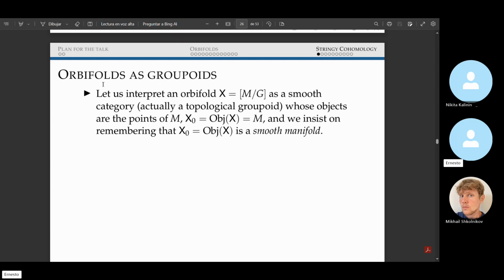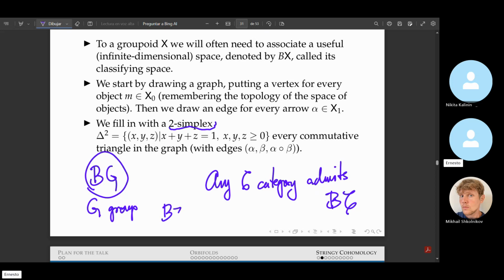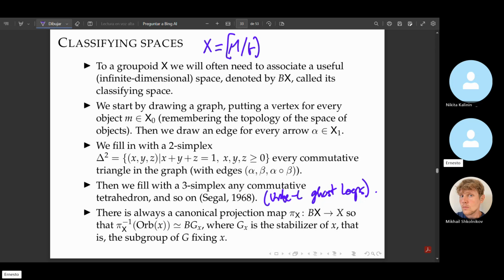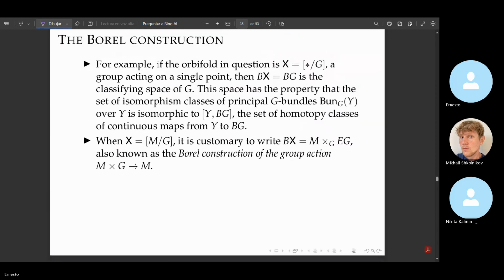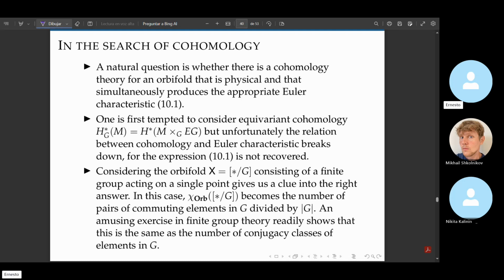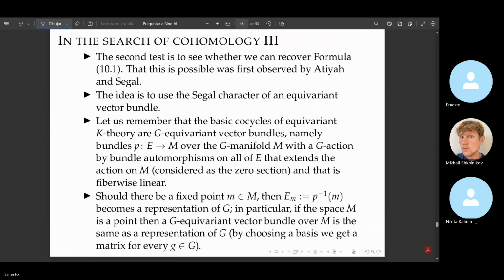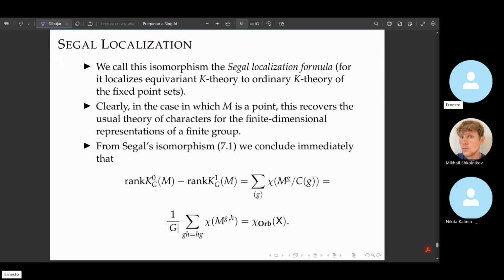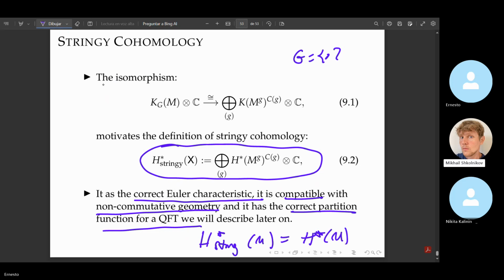Ernesto Lupercio: Orbifold Cohomology